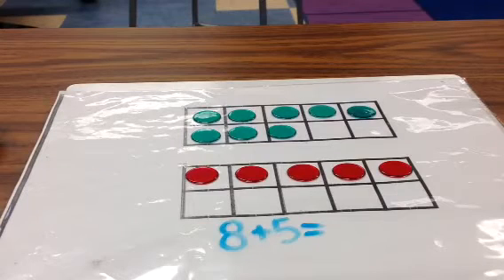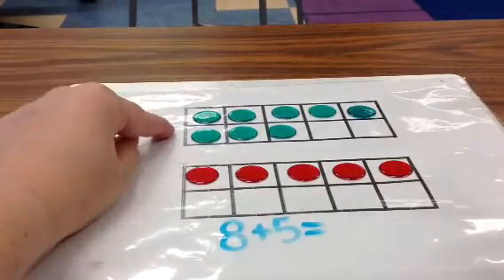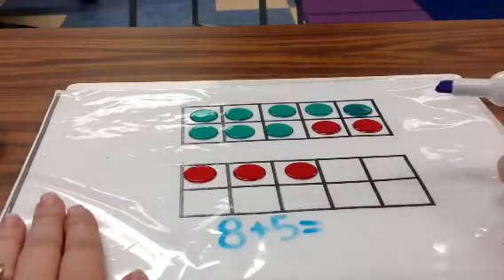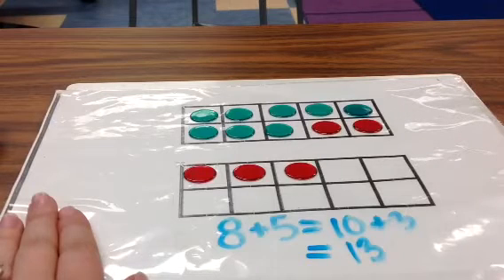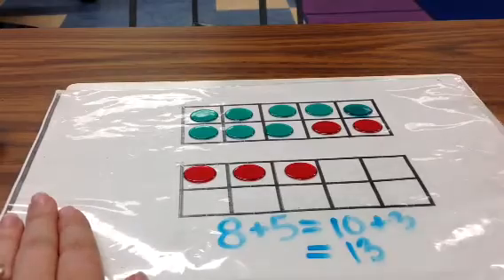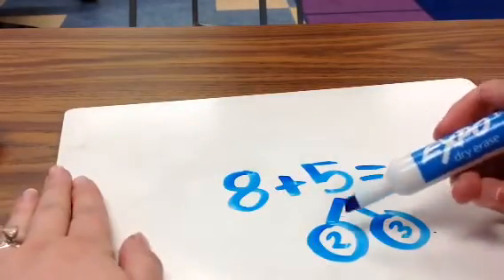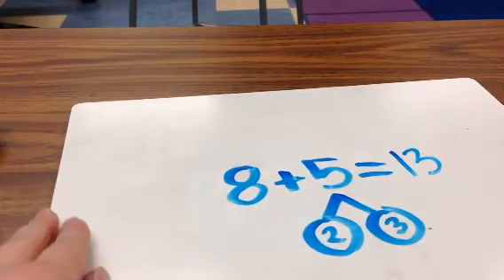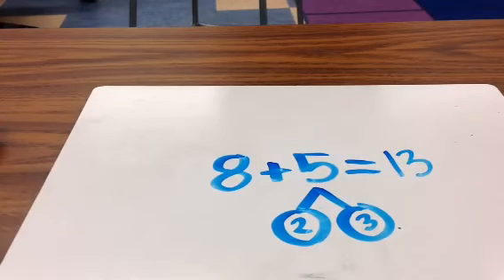Math Strategy: Make 10